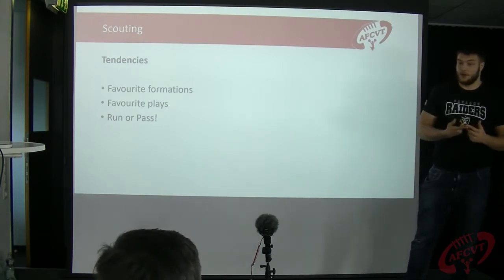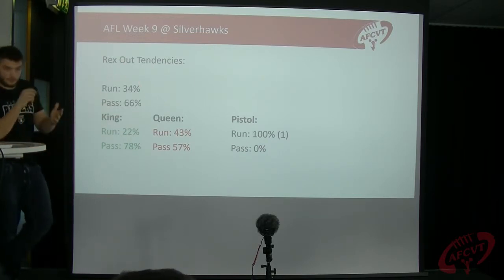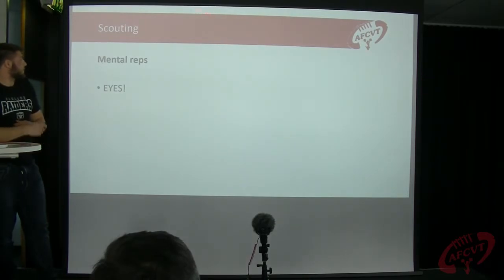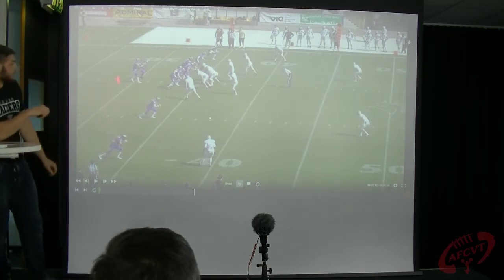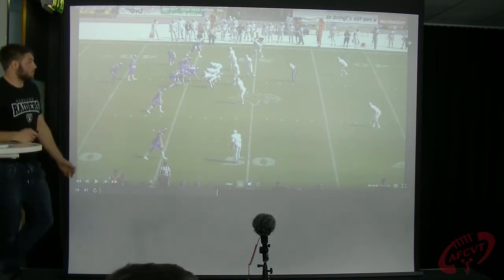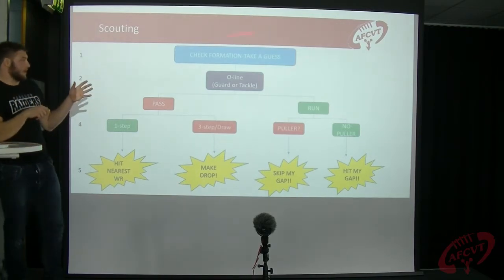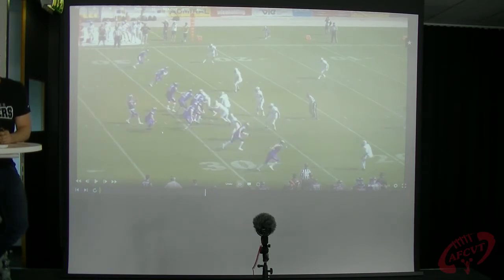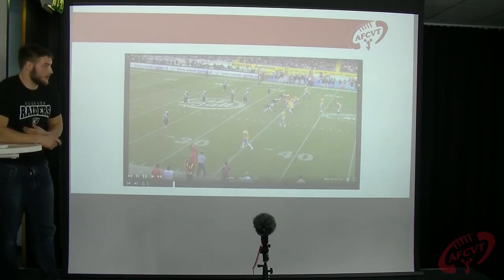ACC 2019 Fabian Seeber Efficient film studying as a linebacker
Fabian Seeber (Swarco Raiders Tirol) talk abouts how to study game film and prepare for games!